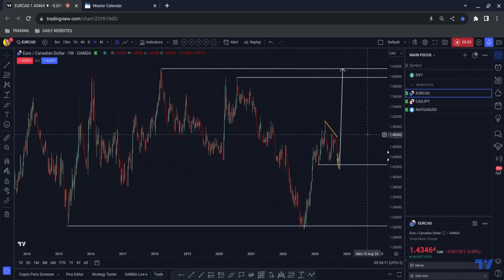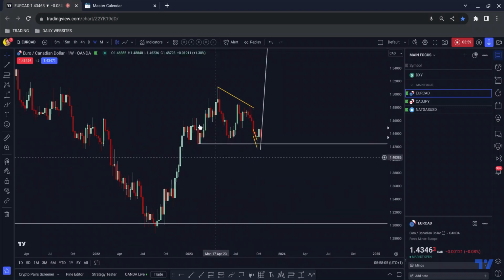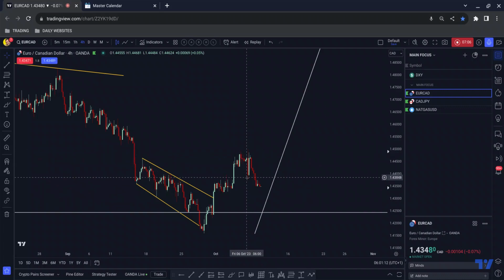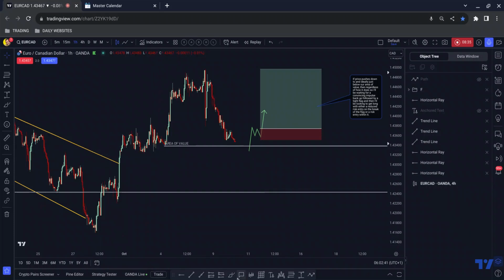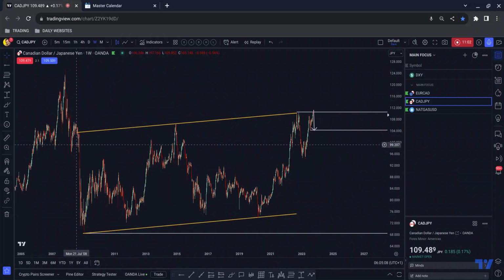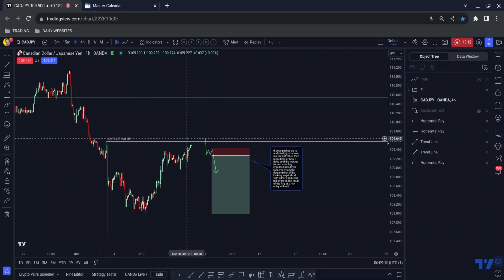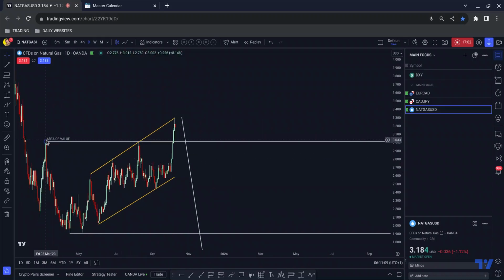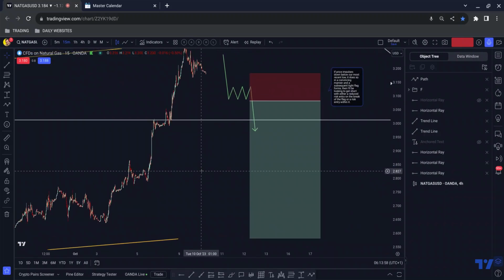EUR/CAD Long, CAD/JPY Short and NATGAS/USD Short